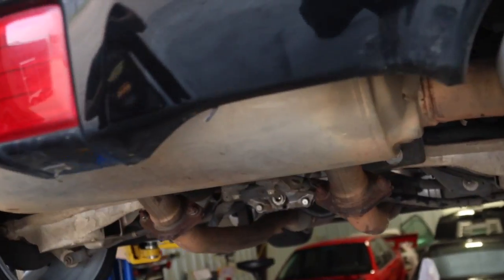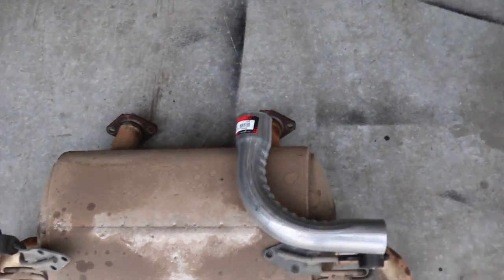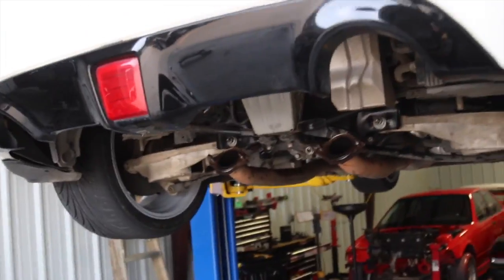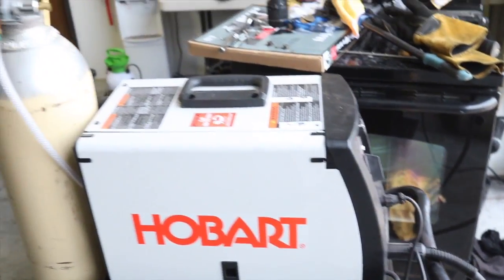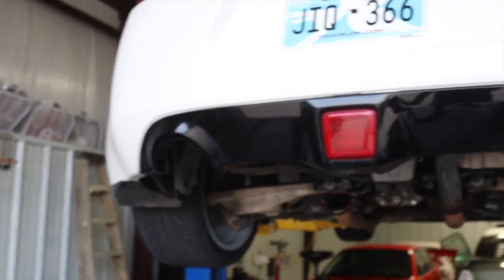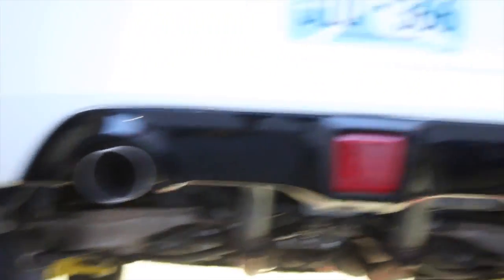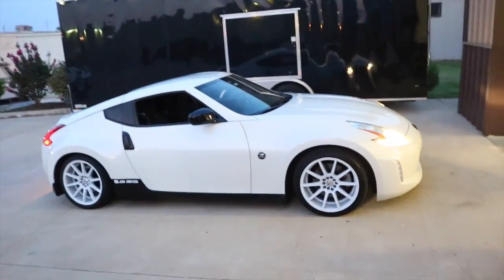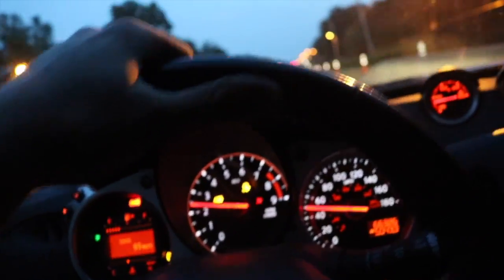Nissan 370z Muffler Delete for ONLY $15 Exhaust Mod!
Today I cut the muffler off my 2014 Nissan 370z daily/drift car. I was so bored of the quiet stock exhaust and did not want to put hundreds of dollars into a nice aftermarket exhaust. So I went to my local Oreillys and picked up 2 90 degree exhaust pipes and welded them into place. Great mod at a great price.

Send me cool stuff here:
or
1701 S Main St
Unit 1892